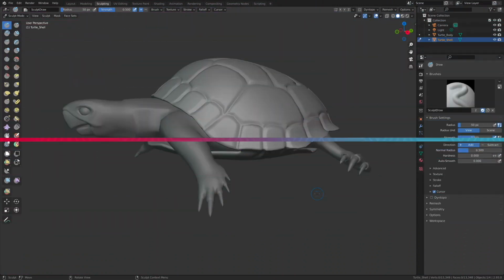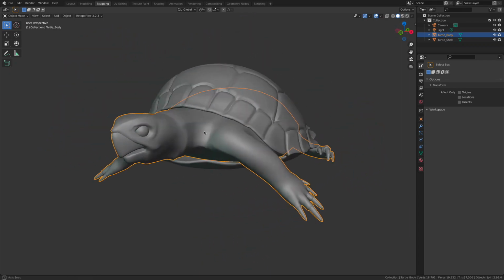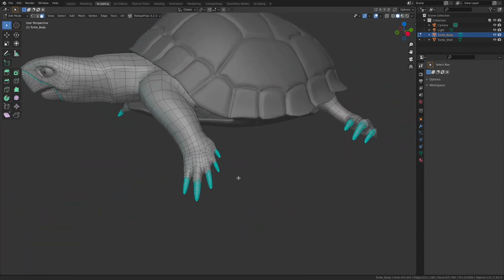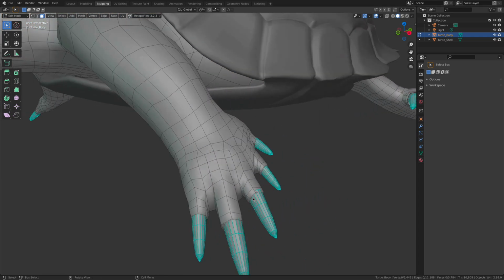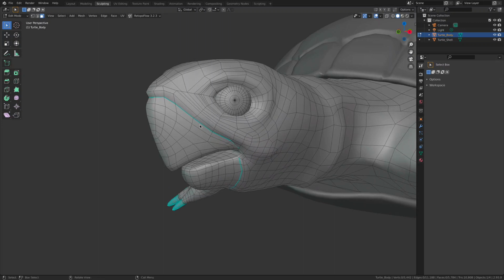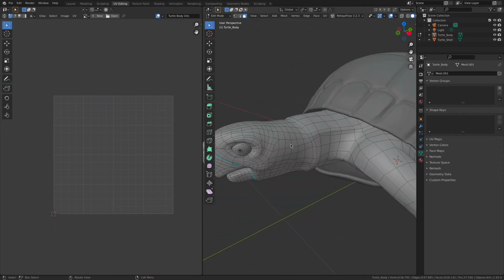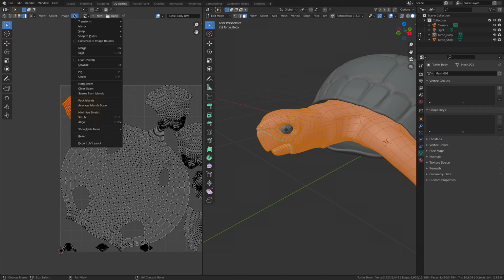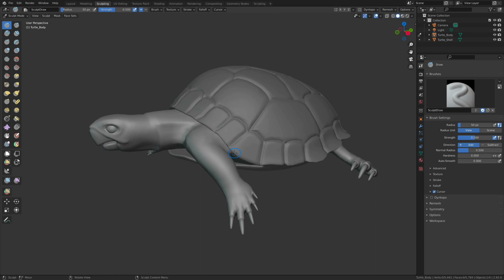modl 302 mod07 Model Walk Around